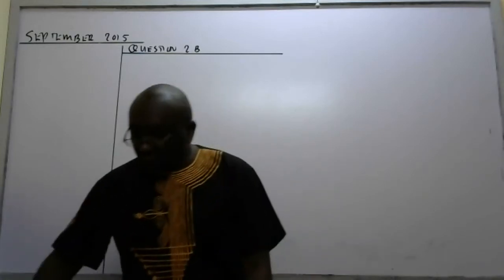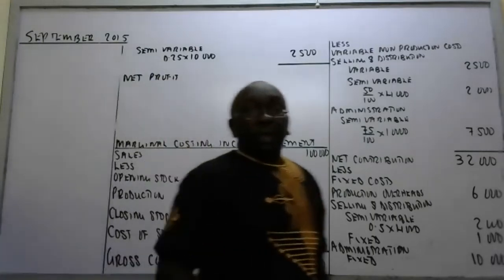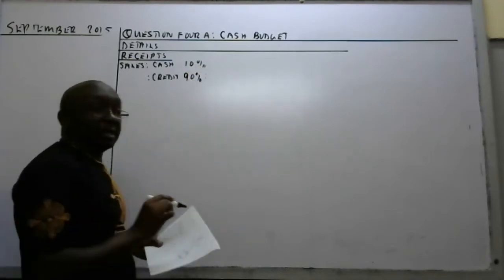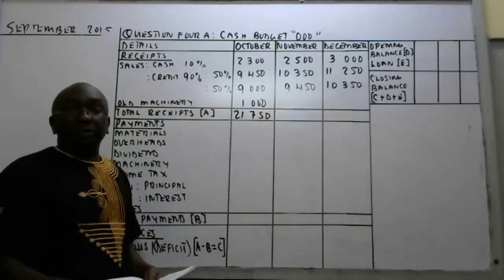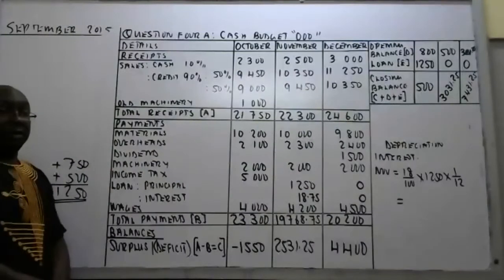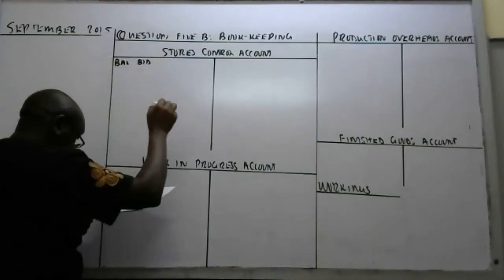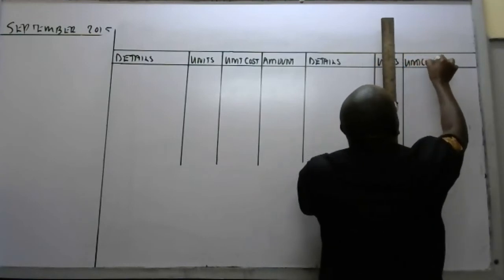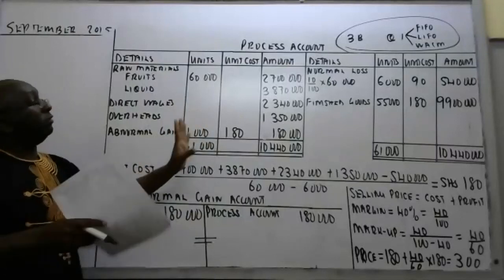FUNDAMENTALS OF MANAGEMENT ACCOUNTING REVISION LESSON DONE ON 5 5 2021